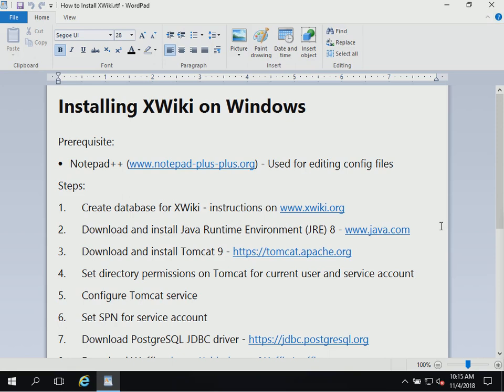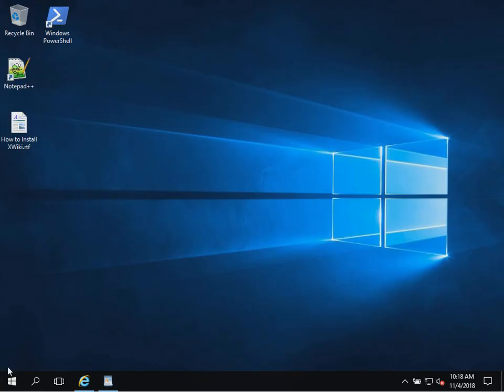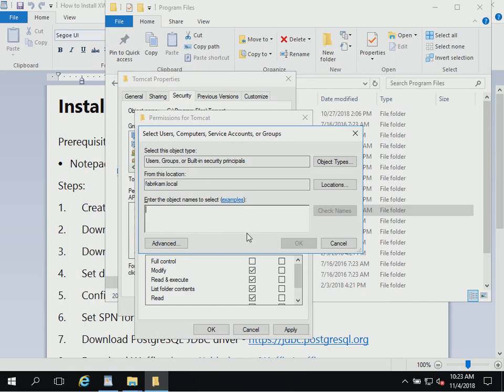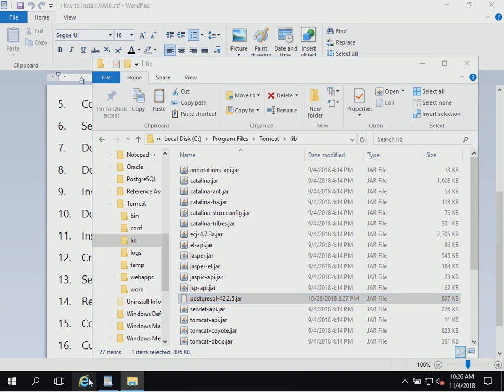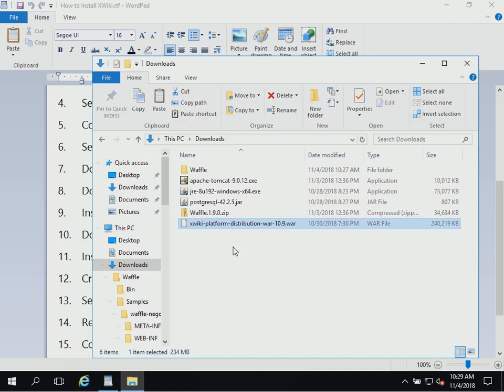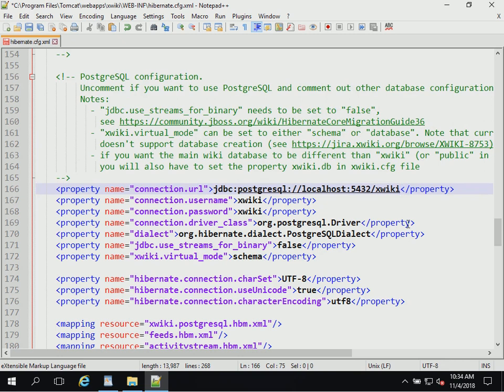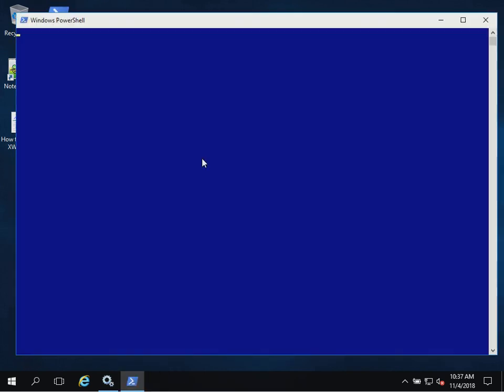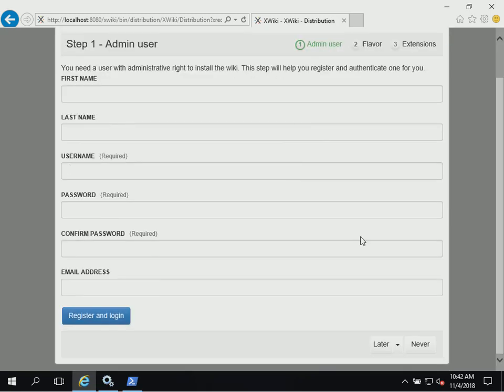Installing XWiki on Windows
In this video, I provide a demonstration of how to install XWiki on Windows: Create PostgreSQL database, install Java Runtime Environment (JRE) 8, Tomcat 9, PostgreSQL JDBC and Waffle Java libraries, and initial configuration of hibernate.cfg.xml and xwiki.properties files. (Installing PostgreSQL using SSPI